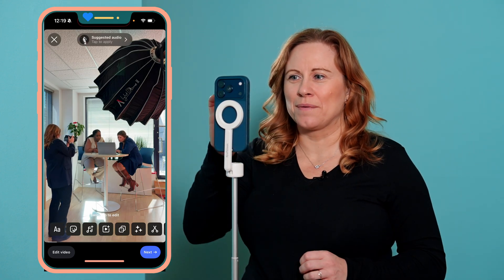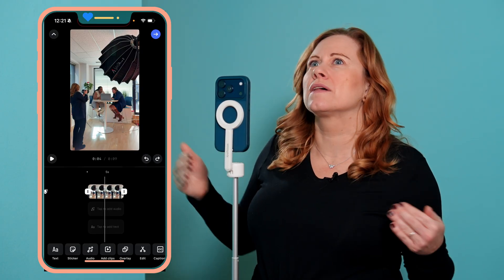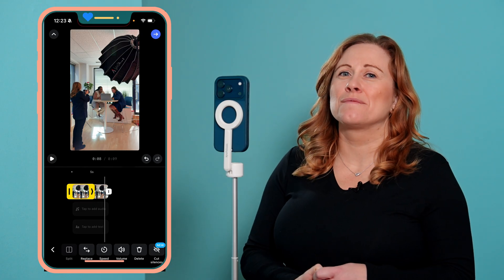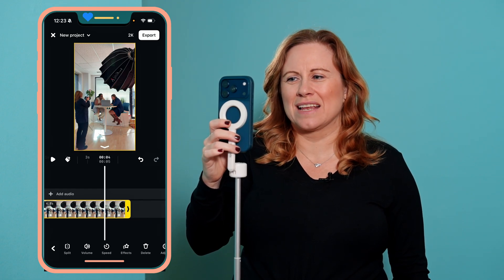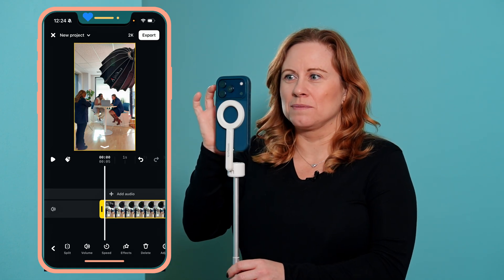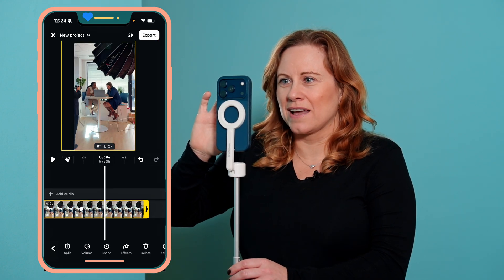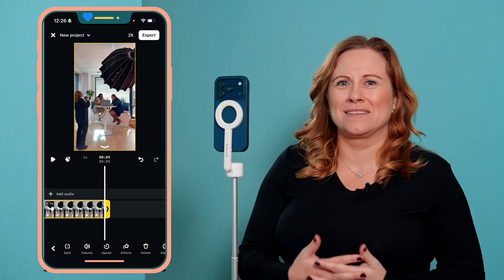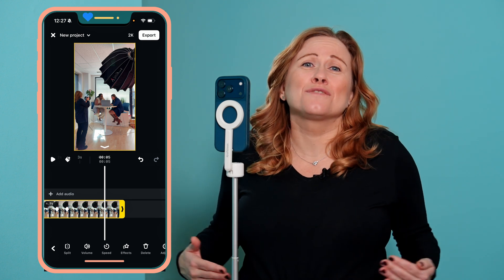How to Do a Zoom in Effect for REELS Instagram Edits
HOW TO DO A ZOOM IN EFFECT FOR REELS  IN INSTAGRAM EDITS

Did you know that you could do a ZOOM in effect when making REELS in Instagram EDITS? In this video I'm going to show you how to use keyframes in Instagram Edits so that you can do a cool Zoom in effect the next time you make Instagram REELS.

0:00 Intro
0:28 How to Crop in Instagram REELS
1:44 How to do a Zoom In Effect in Instagram Edits